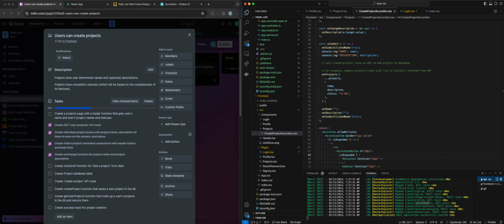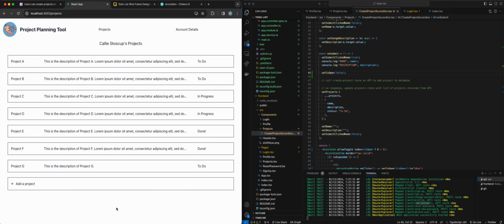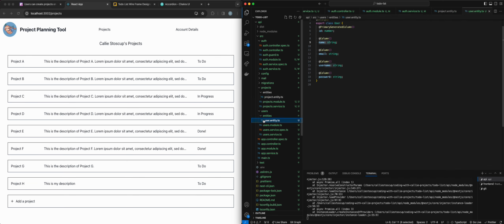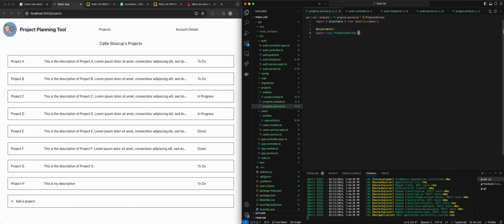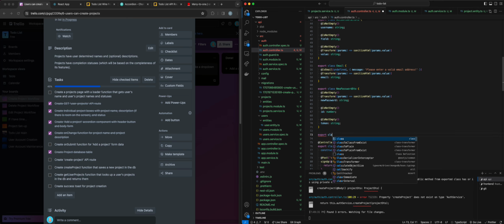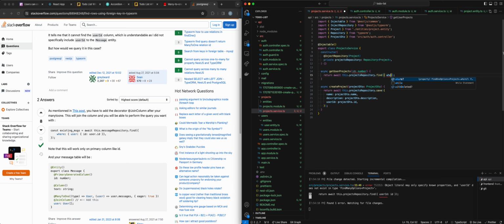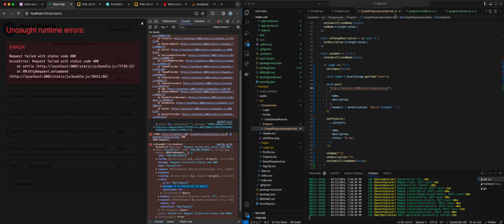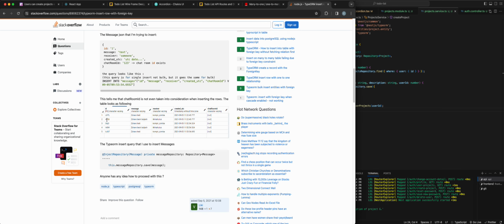Fullstack Portfolio Project: Create Project Workflow (Part 3)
In this video, we create the project table in our database and the POST project route in our NestJS API.